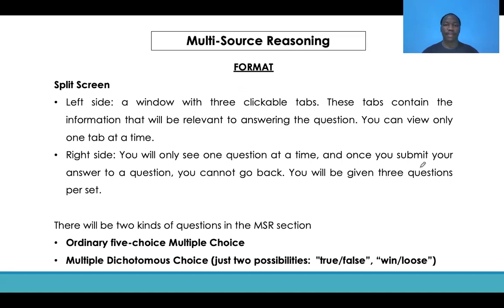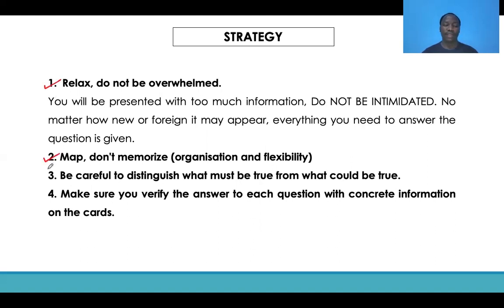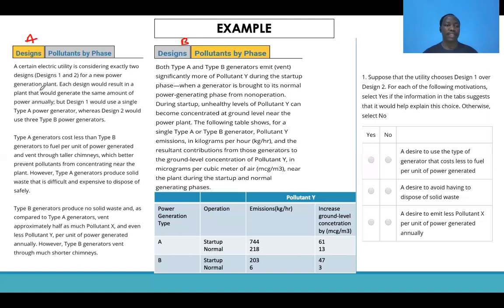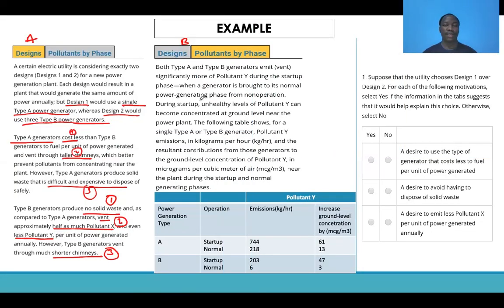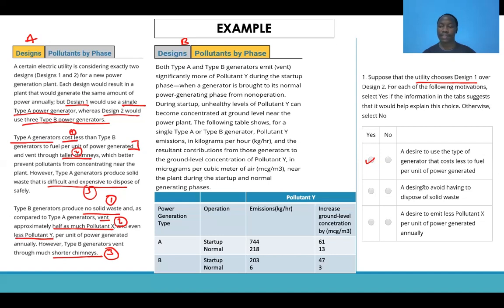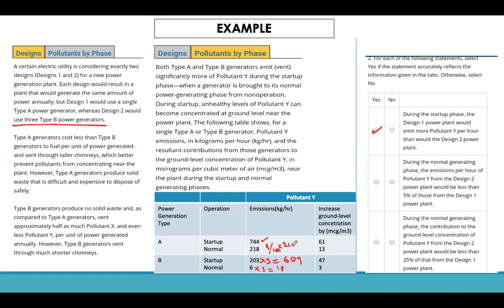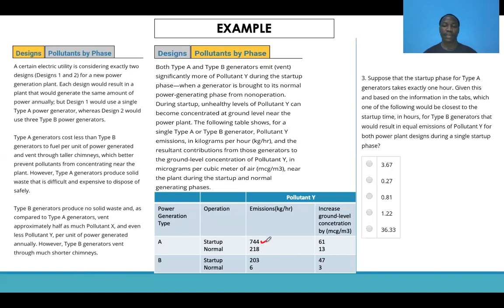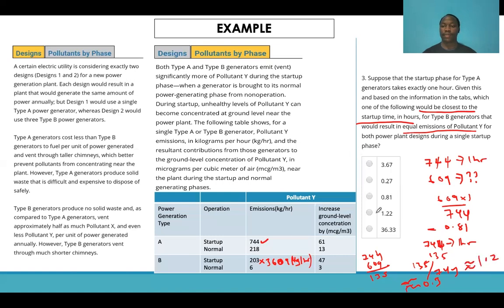GMAT Training| Verbal| Conquering Multi-Source Reasoning Questions in GMAT's Focus Edition